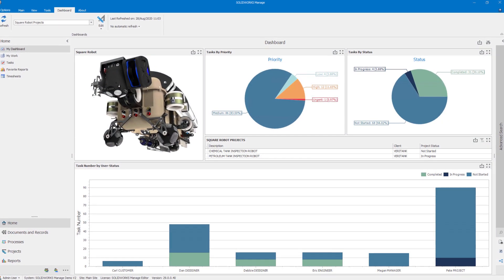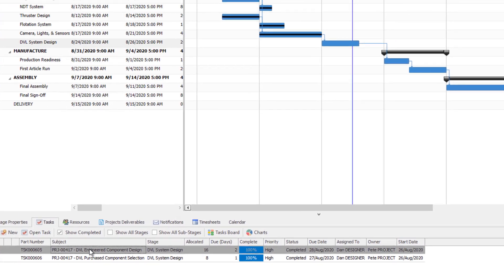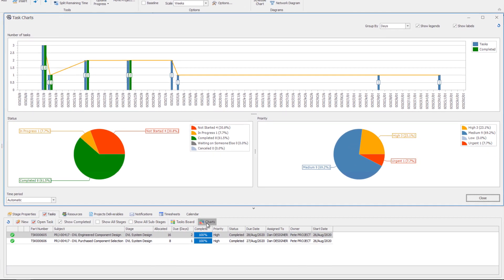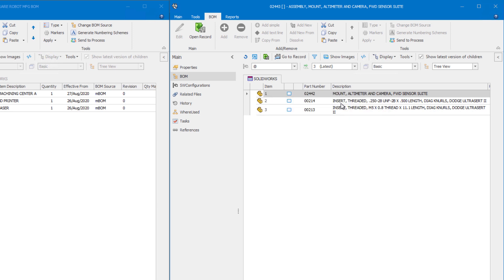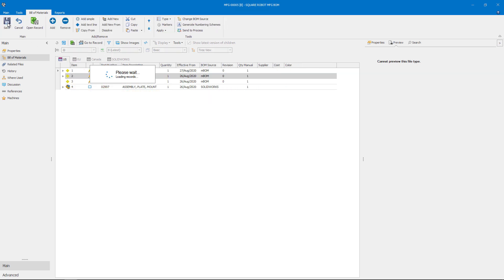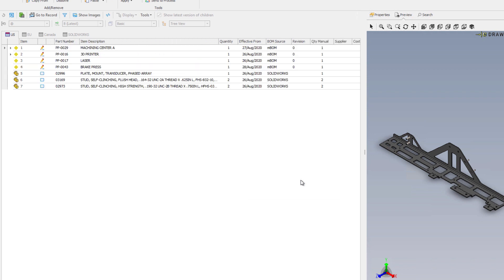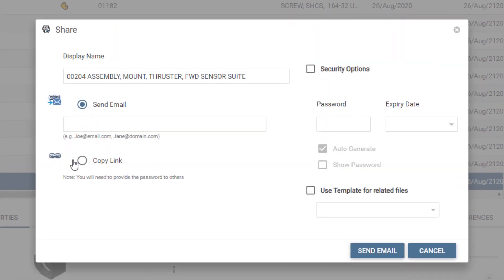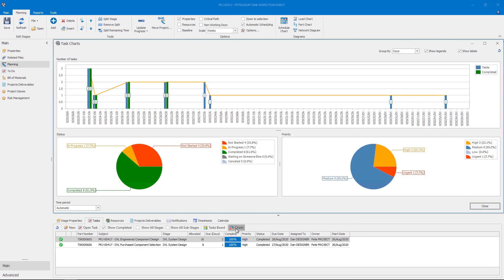What's New in SOLIDWORKS 2021 - Manage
SOLIDWORKS Manage 2021 increases your design management efficiency and collaboration like never before.  New Project Management tools allow you to visualize and plan your design tasks with ease.  Powerful new Bill of Material editing tools all you to structure your BOM more quickly and accurately.  And, sharing designs with outside contractors has never been easier!